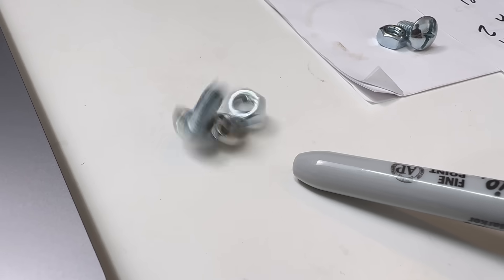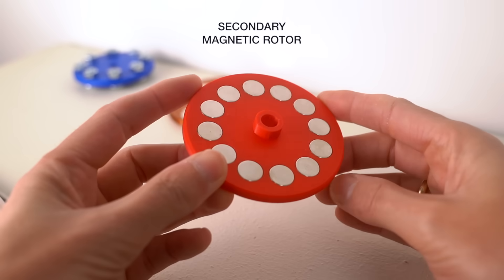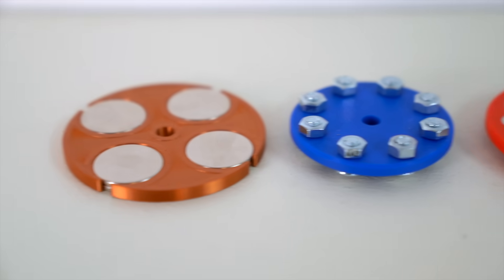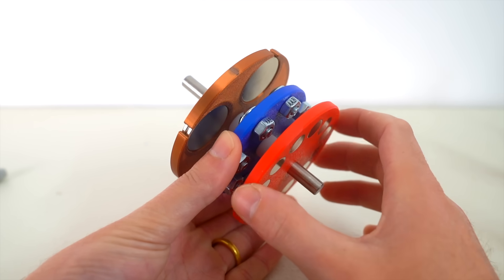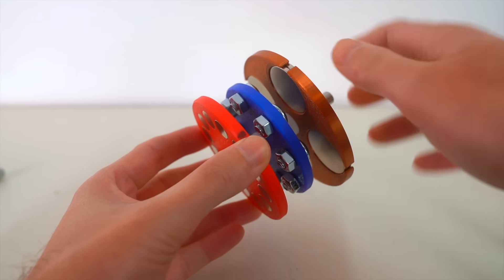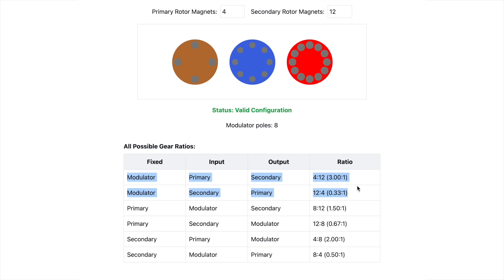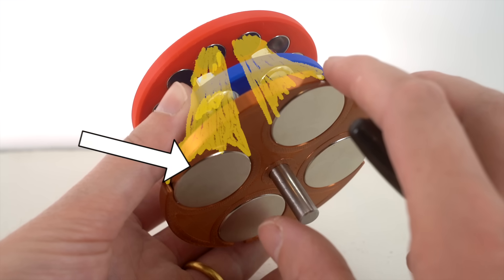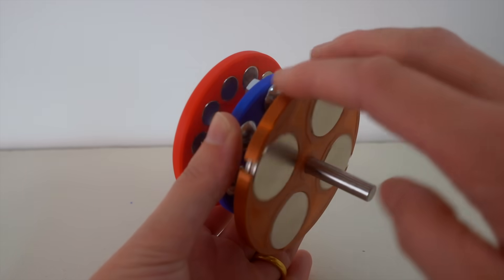What makes magnetic gearboxes so amazing?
I knew magnets were fascinating before making this video, but I didn't realize how amazing they actually are. My mind was blown when researching information for this video. In this video I use a 3d printed magnetic gearbox to demonstrate just a few of the reasons why planetary gearboxes are so useful.